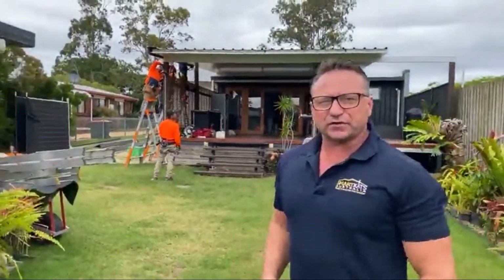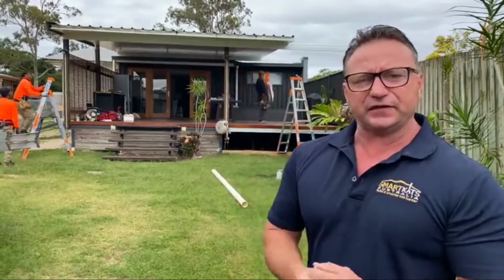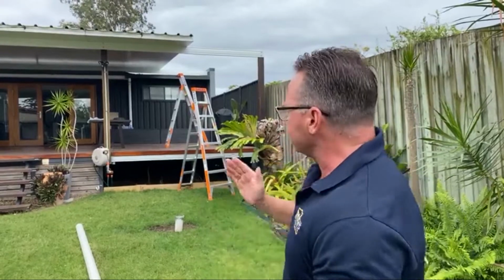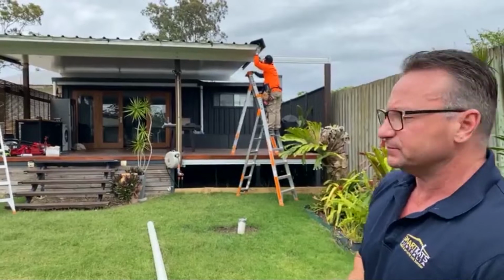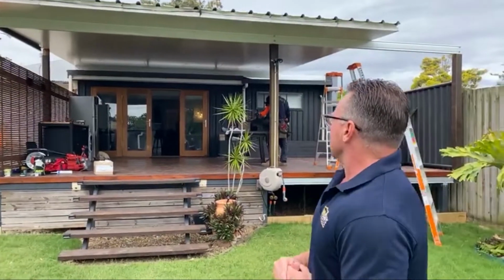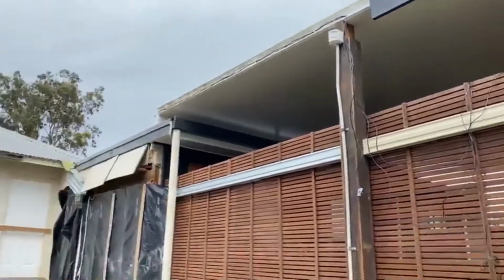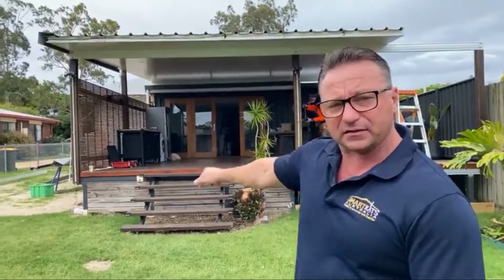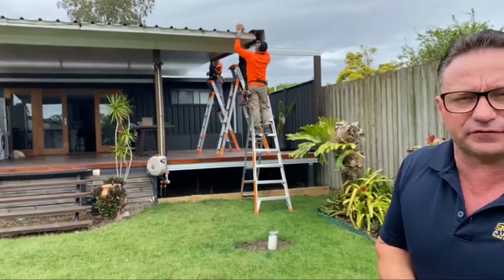"Facebook Friday Live" - 5/11/2021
Build In Spring!
Scott & Meg were on site at a Flyover Roof being built in Wynnum West.